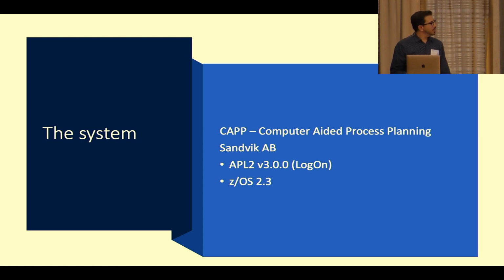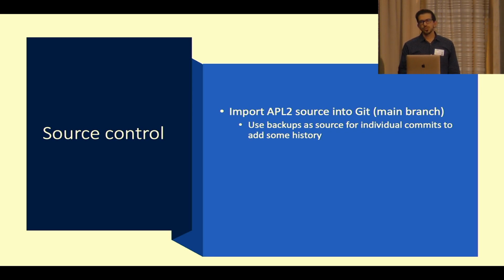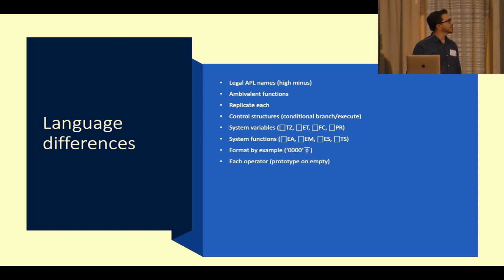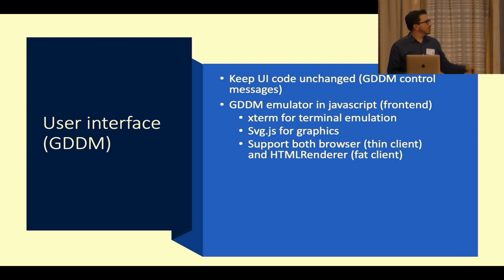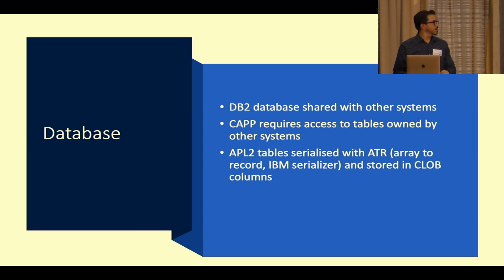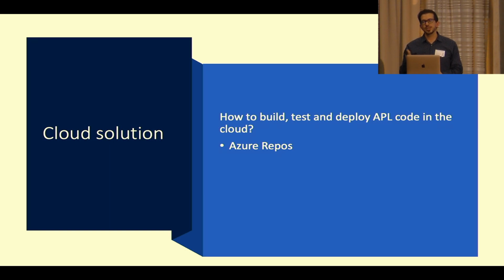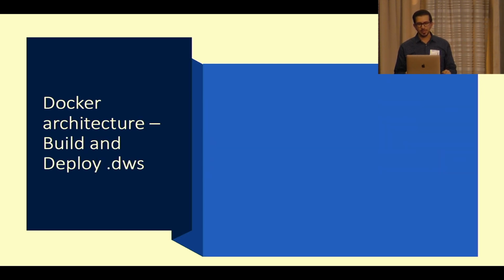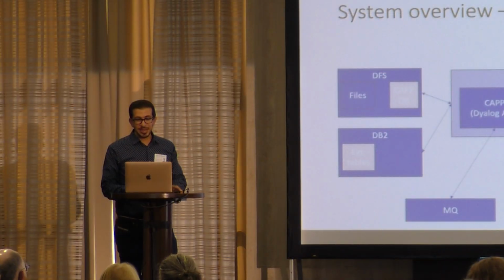Lift-Off from APL2 Mainframe to Dyalog in the Cloud // Gilgamesh Athoraya // Dyalog '22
Gilgamesh Athoraya

This is the story of an ongoing project to move a large APL2 mainframe system to Dyalog on a modern platform. Gilgamesh presents the obstacles encountered and the milestones achieved in this ambitious endeavour.

0:00 Introduction
2:52 System overview
4:15 Source control
7:50 Language differences
9:30 User interface
13:52 Database
15:59 Network communications
17:55 Cloud solution
19:25 Docker
22:25 Azure pipeline
23:05 System overview

GET STARTED